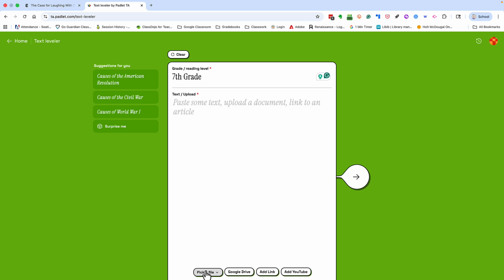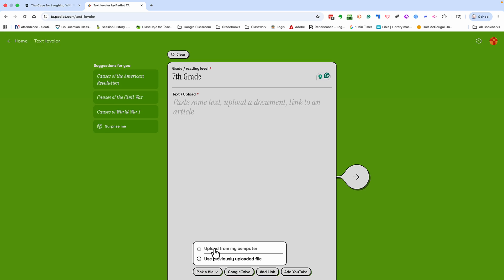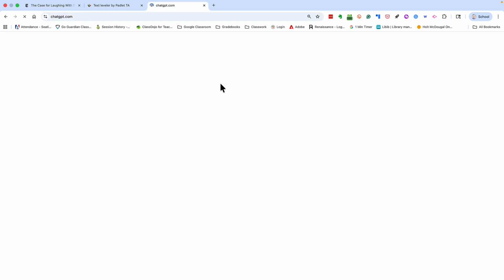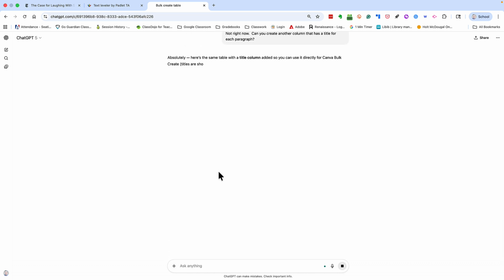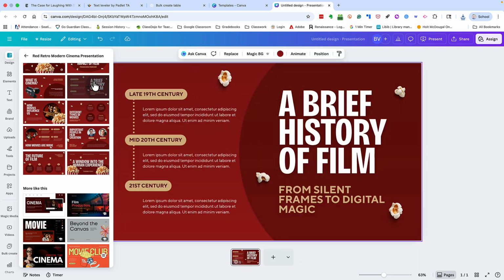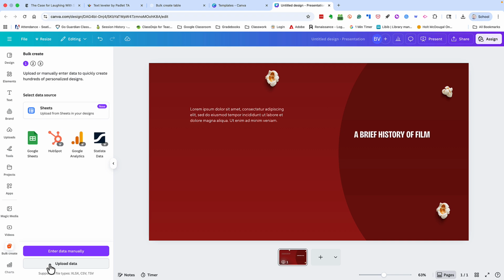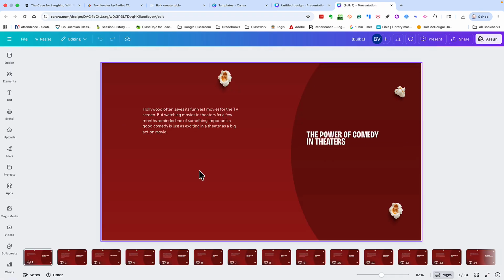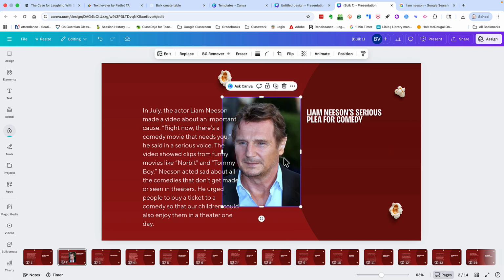App Smashing with Canva, ChatGPT and Padlet (Part 1)